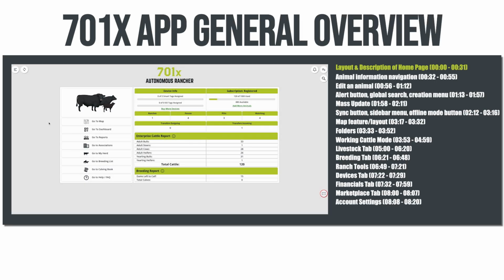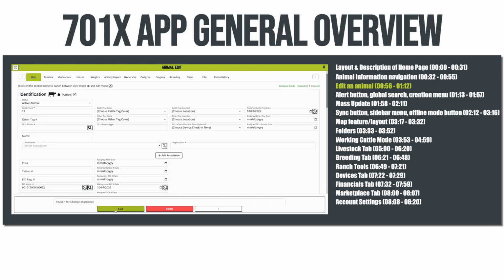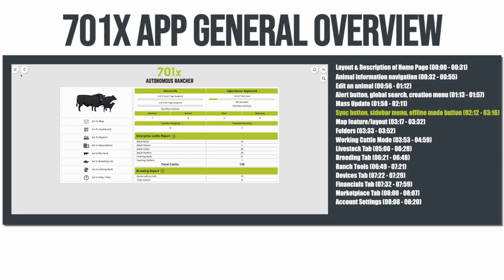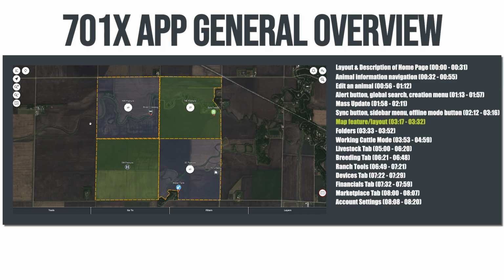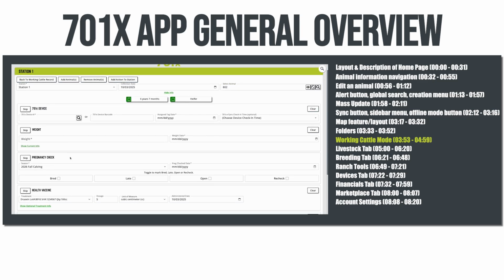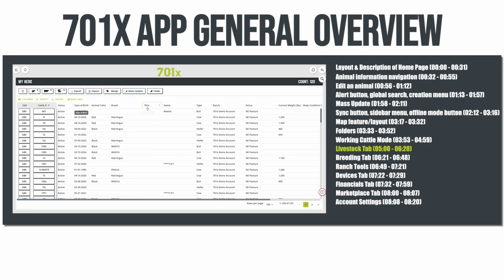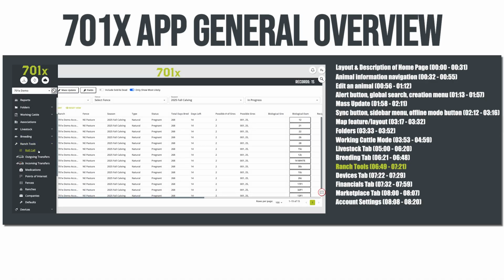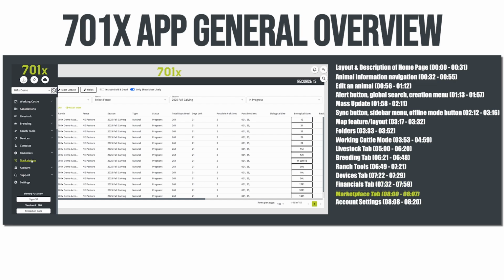General 701x App Overview